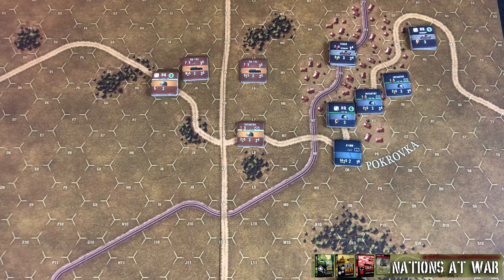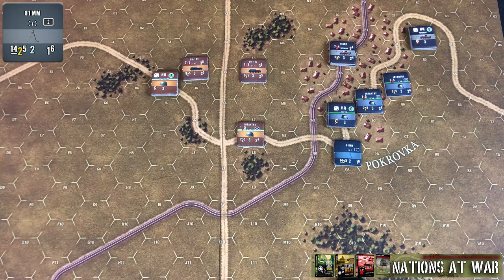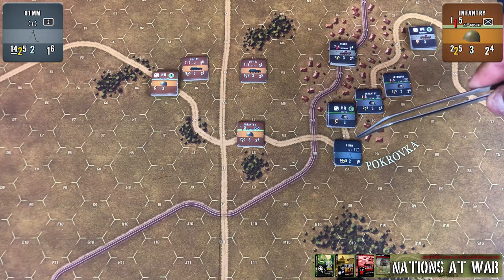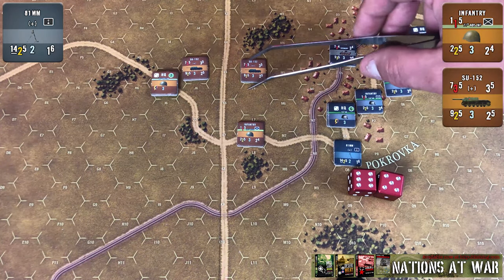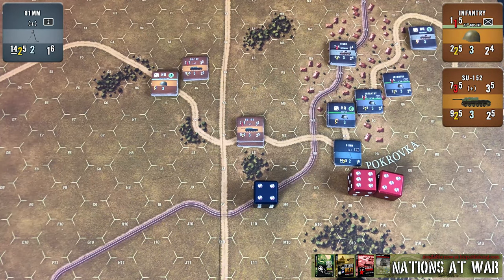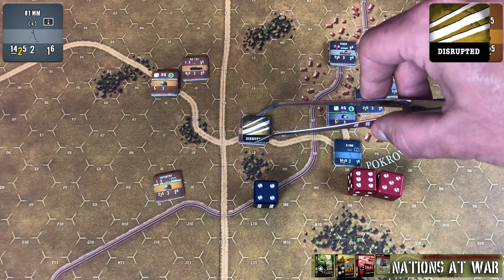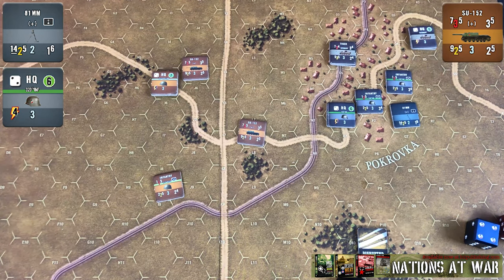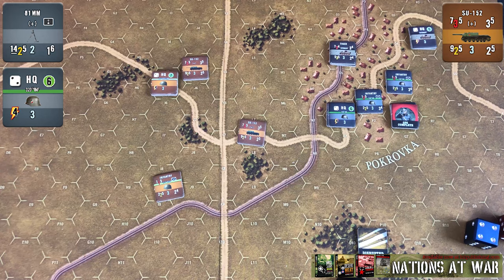14 NaW Bootcamp Firing Mortars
NaW Bootcamp Firing Mortars